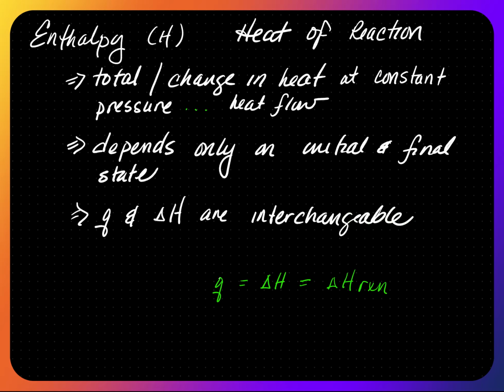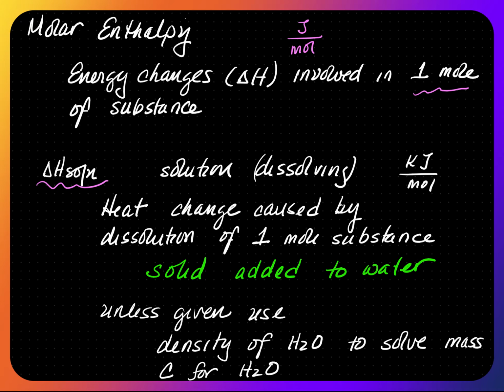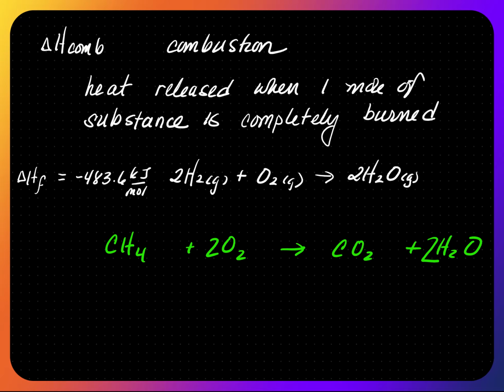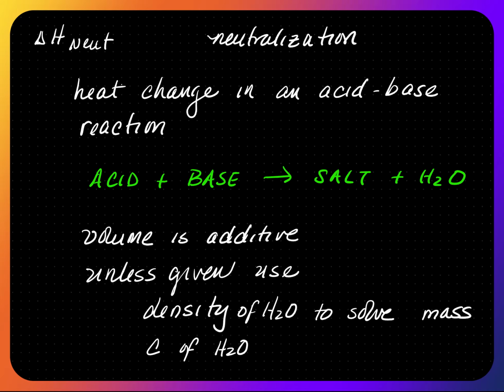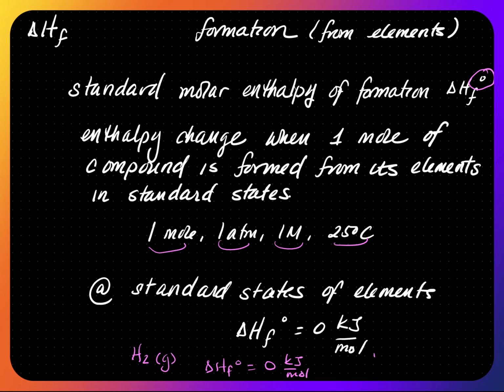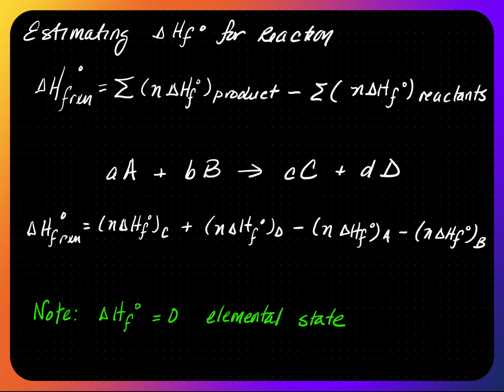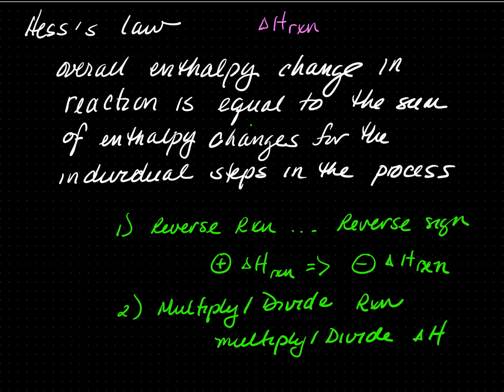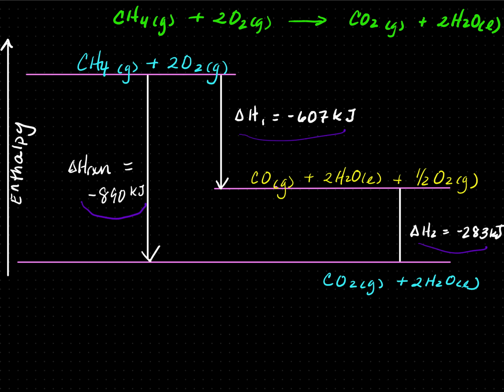6-Enthalpy What Should I do.